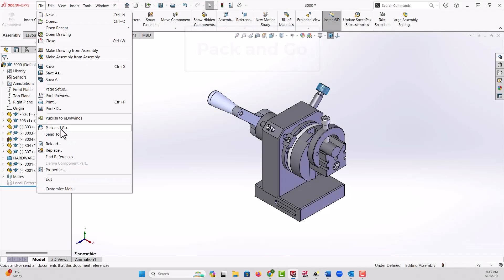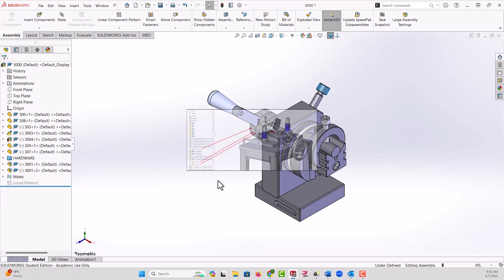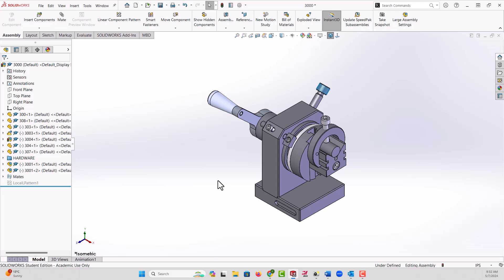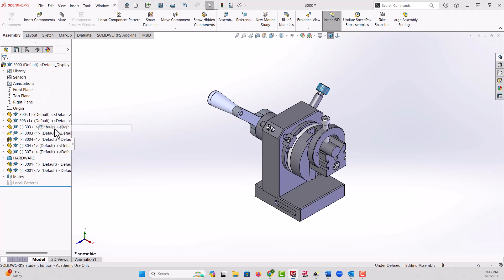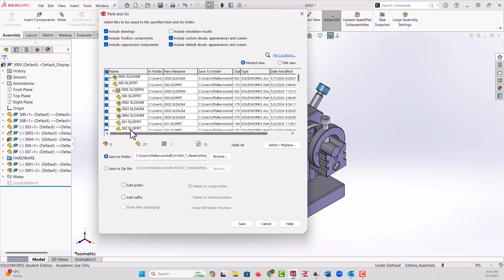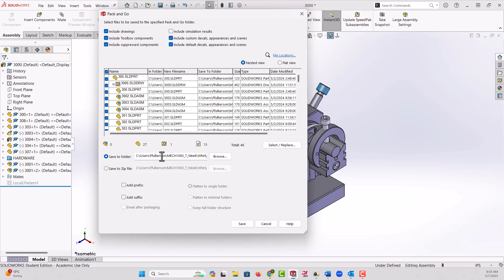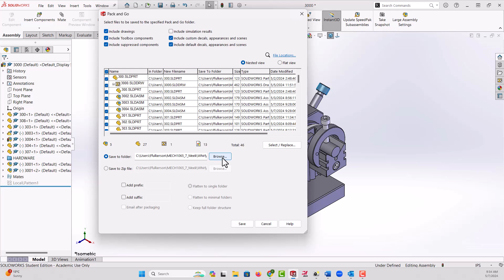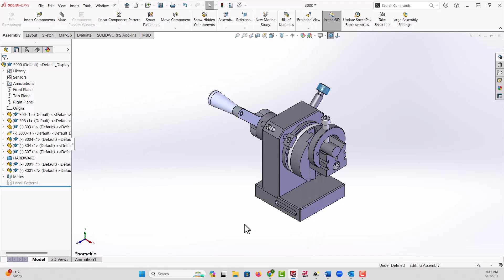Pack and Go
In this video I explain how and why to use "pack and go," to send a customer SolidWorks parts, assemblies, and drawing files.